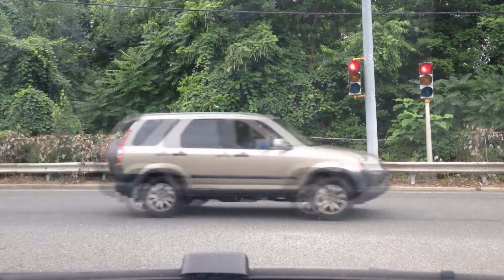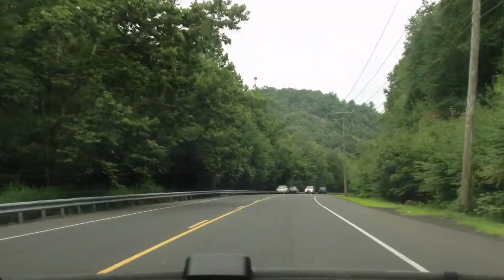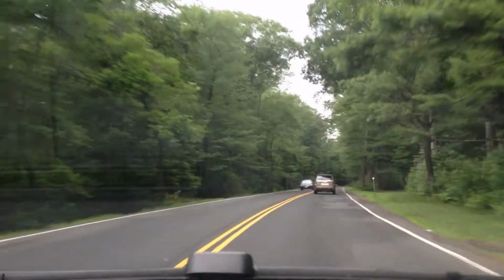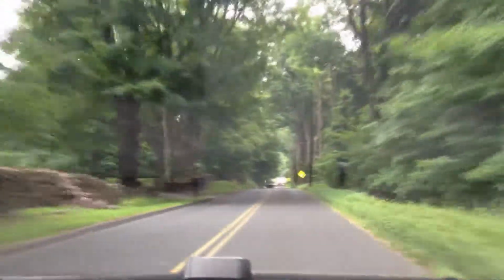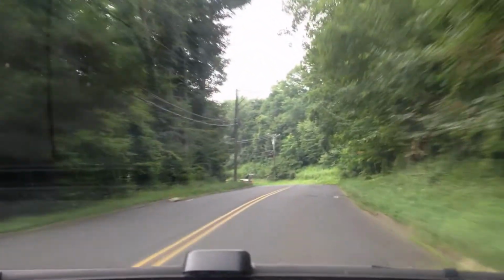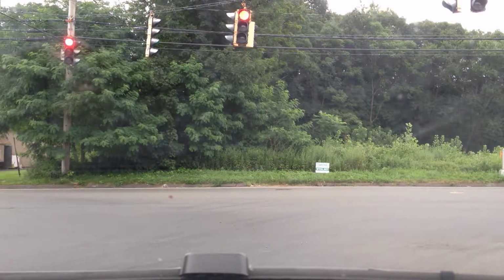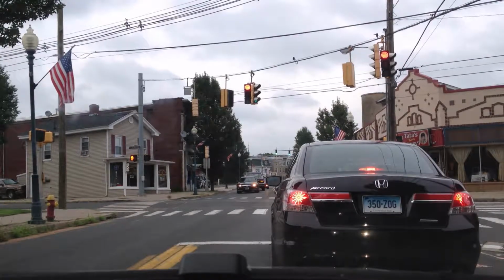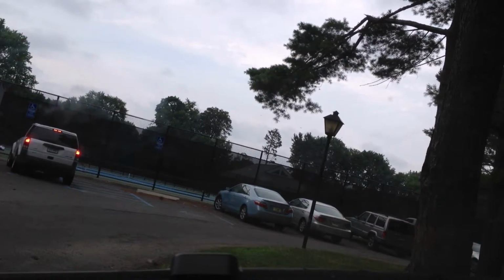From home to Wallingford 22 July 2013